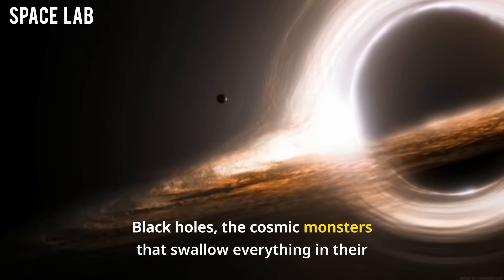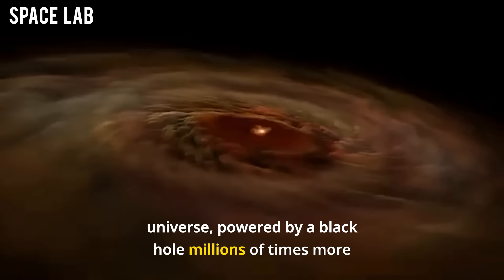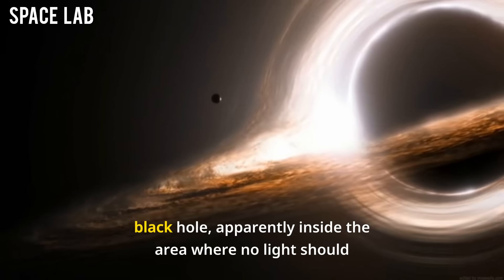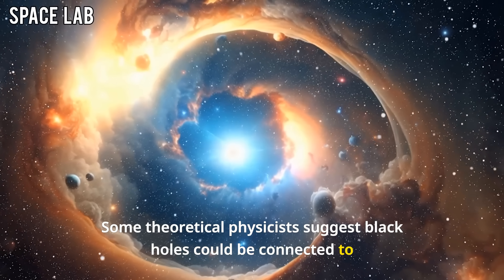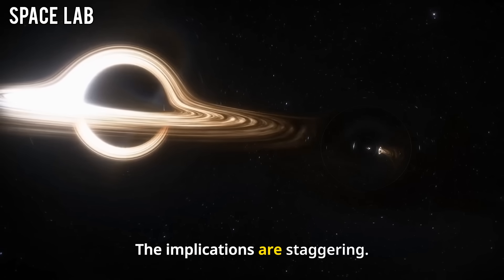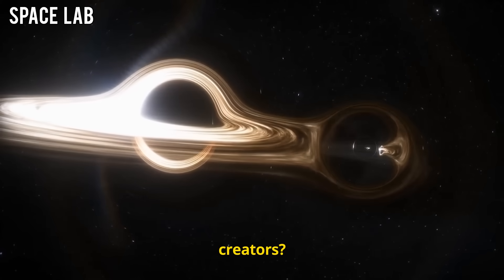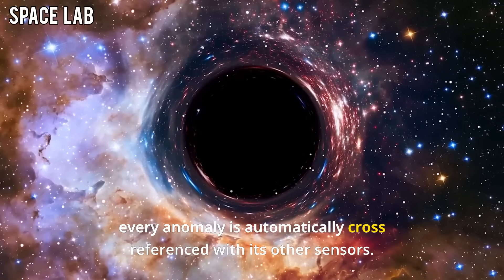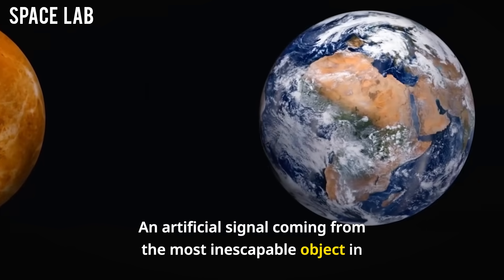James Webb Just Captured Something Coming Out of a Black Hole!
The James Webb Space Telescope has just made one of the most baffling and unsettling discoveries in the history of astronomy. Something — not light, not matter as we know it — appears to have emerged from a black hole. Even more shocking, Webb detected a signal… with coordinates pointing to a star system only 320 light-years away. What Webb uncovered could rewrite our understanding of black holes, space, and life beyond Earth. Is this first contact… or a warning?

In this video, we break down the discovery, the strange repeating signal, and why scientists now believe something might be headed for the solar system.